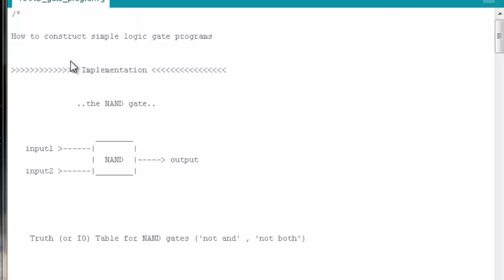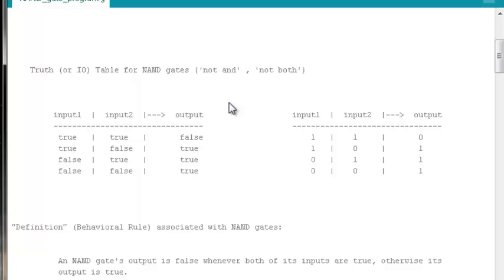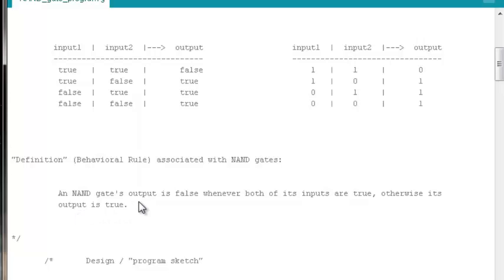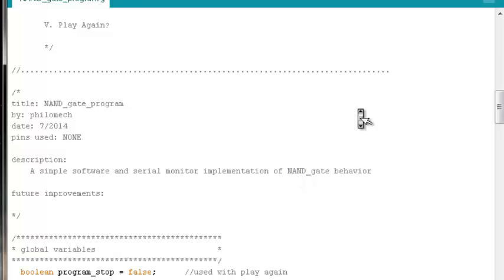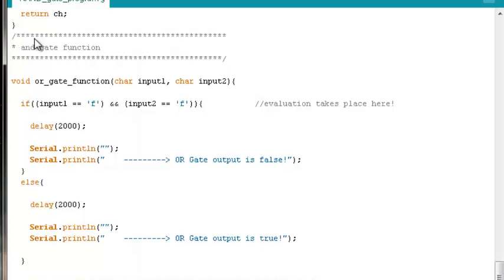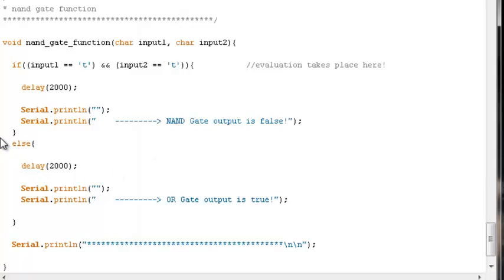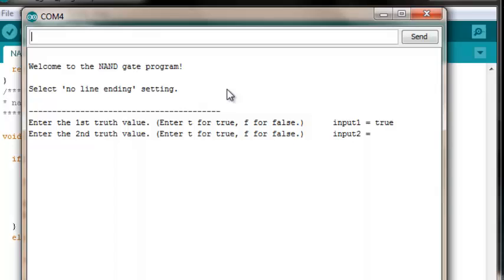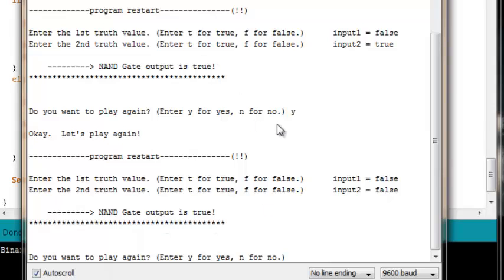Arduino Programming Tutorials || the NAND gate #4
The fifth installment in a series of Arduino Programming Tutorials focused on constructing simple logic gate programs. This video demonstrates the construction of an Arduino program that simulates the behavior associated with NAND gates. It shows how, with just a few modifications, one can convert the AND or OR gate programs constructed in previous videos --- Arduino Programming Tutorials || Implementation || the AND gate #2 or Arduino Programming Tutorials || the OR gate # 3 into a fully functional NAND gate program.